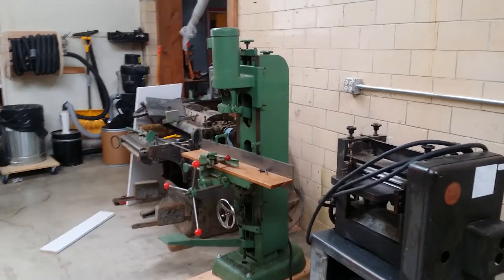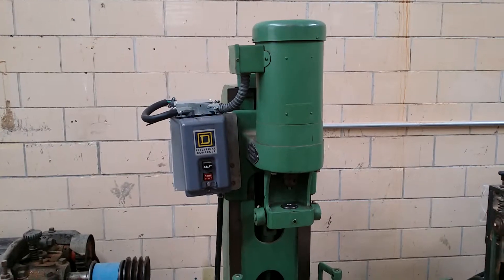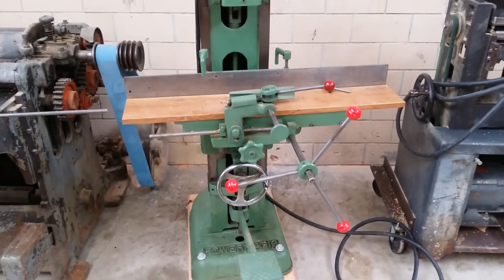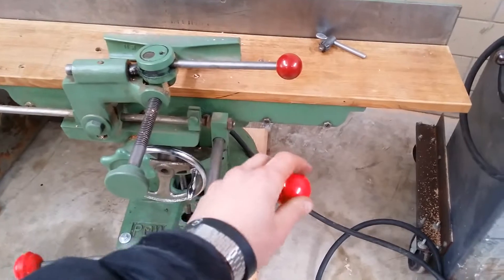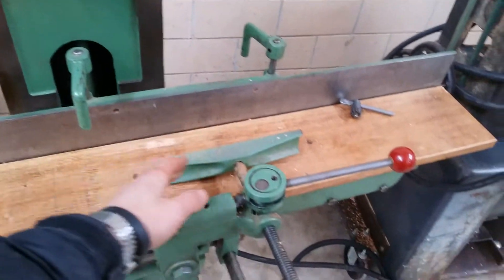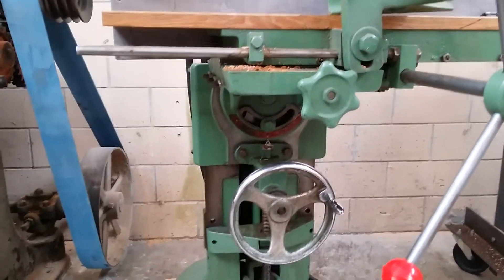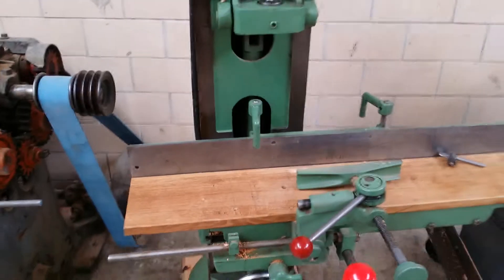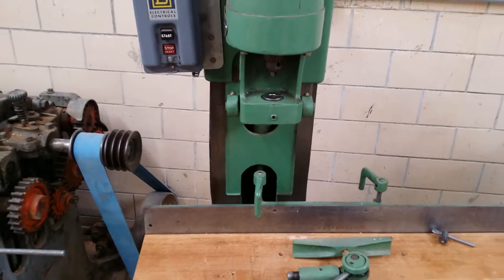Powermatic no.10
A lovely new addition to the family. Enjoy!